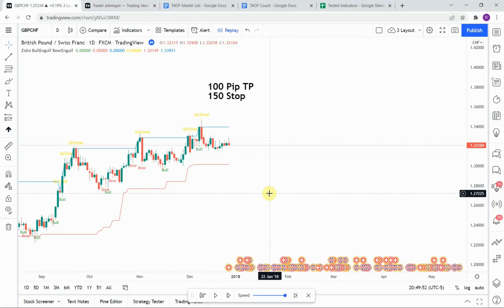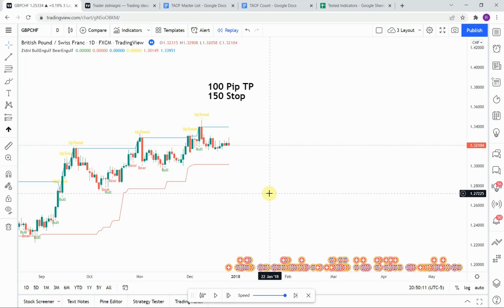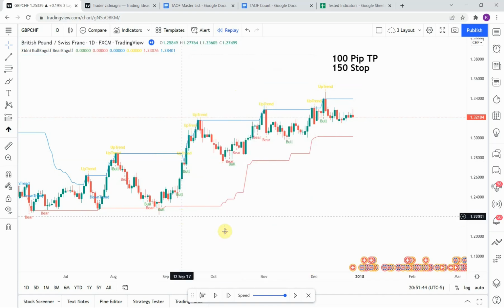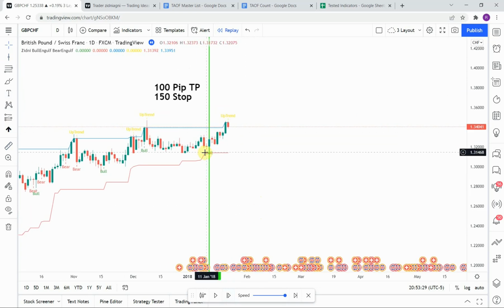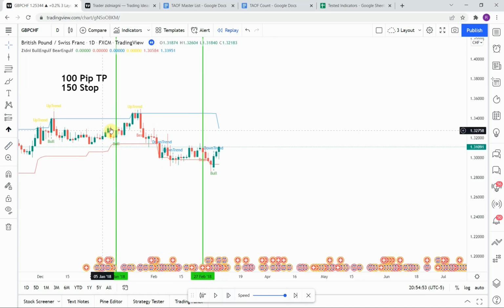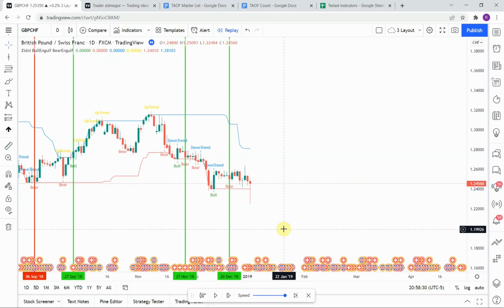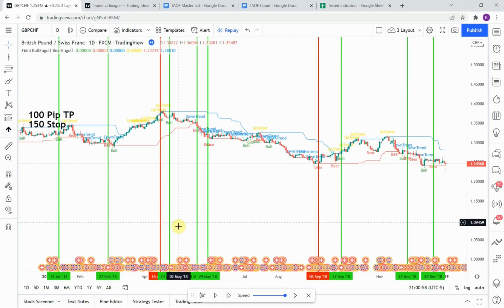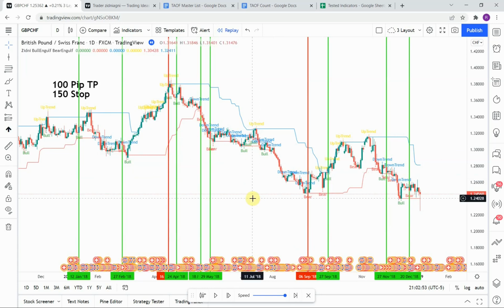Best Tradingview Indicators Buy Sell Signals | Zidni BullEngulf BearEngulf Indicator Testing